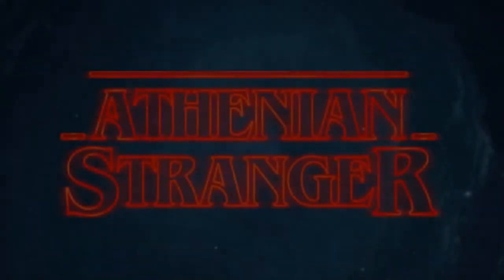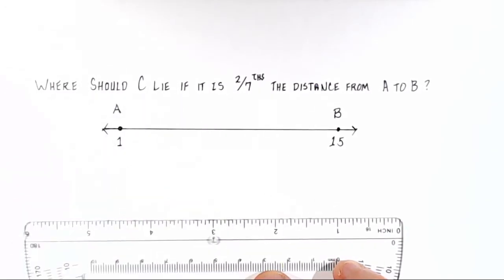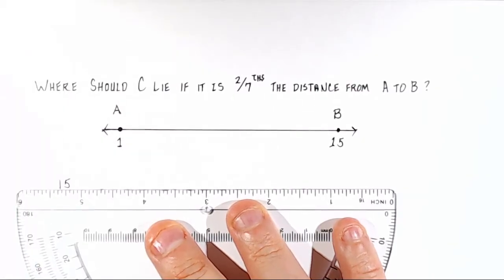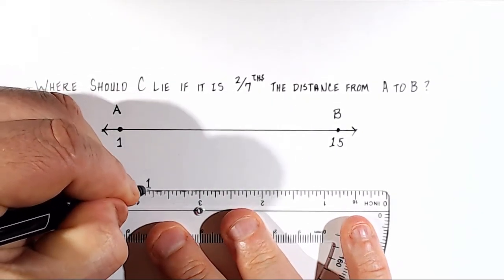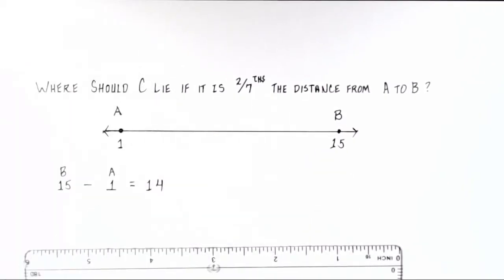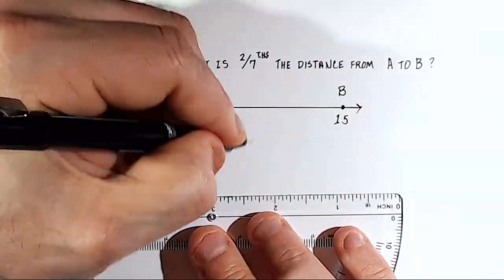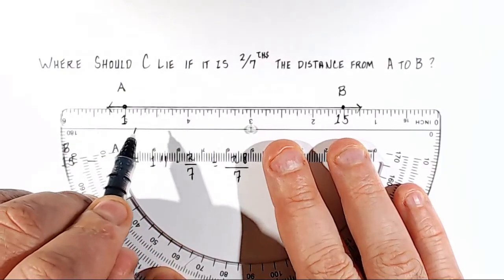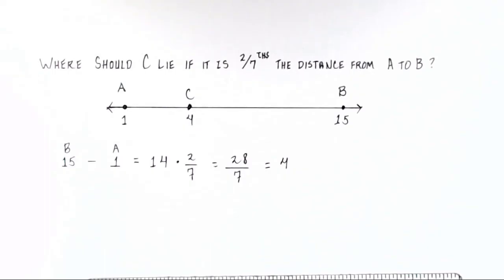How to Find Fractional Distance in One Dimension (Geometry) ***See Description for Error***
***Error*** At 3:58 I write a 4 instead of a 5, since you add the fractional distance back to the original starting point in order to arrive at the new location. Thank you to the kind YouTube viewer and fellow teacher who pointed this out!

Learn how to find the fractional distance between two points on a number line.